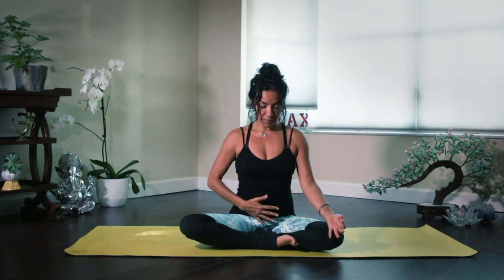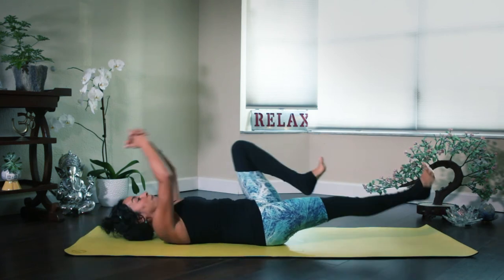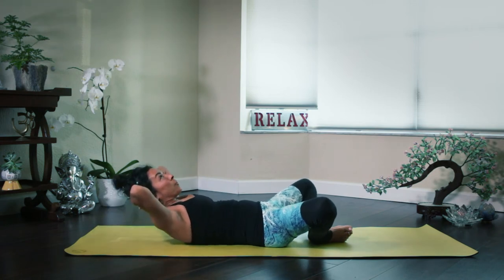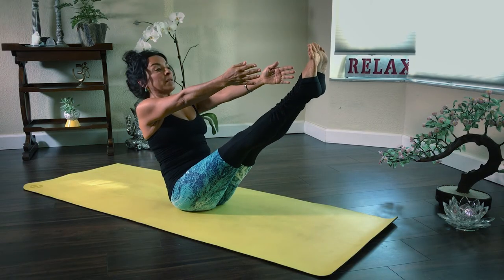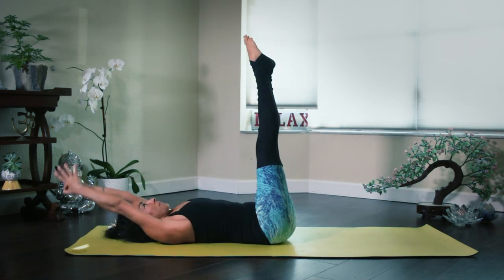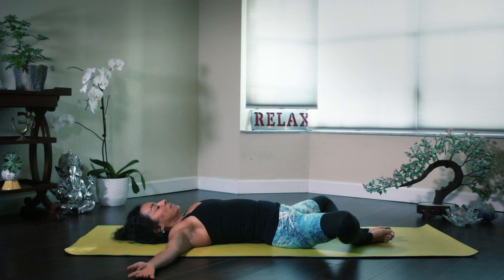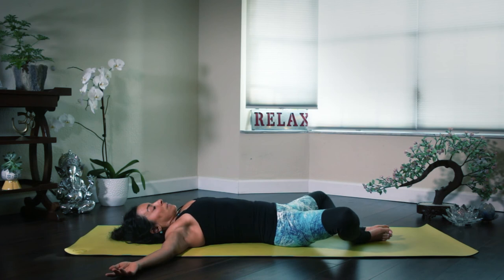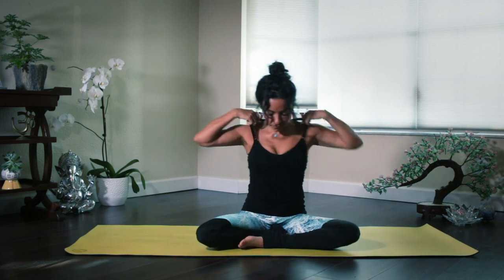POWER CORE YOGA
Enjoy the magic that takes place in this empowering video!

This practice begins with the powerful Breath of Fire (Kappalabhati) which will ignite your inner flames (Tapas), to burn impurities and build up the strength, courage and discipline we ALL need to walk this Earth... focused, determined and self-confident.

It is OK to take breaks during this class, as this practice is challenging!

It is physically intense and it will help you change your body and your life. You will strengthen your abdominal muscles and entire core, with controlled and focused movements synchronized with breath, bringing stability and balance to your back.

Namaste

You can practice with me live at my studios: Yoga 4 Life Studios in Coral Springs and Pompano Beach Florida.

We can also meet and connect every sunday at 9:00 am in the Green Lawn at the end of Atlantic Blvd., in Pompano Beach and Full Moon Yoga once a month (dates are shared in all my media accounts).

Juliana

Videos from Juliana’s Art Of Yoga are not intended to diagnose, treat, cure or prevent any disease.

Expert advice is for educational use and general information only and should not be a substitute for the medical advice of your own doctor or any other health care professional.